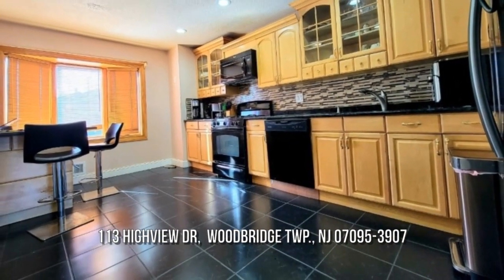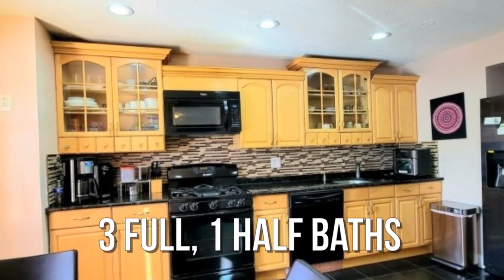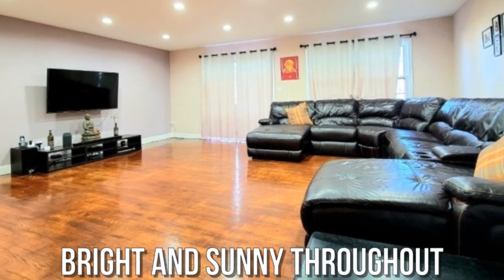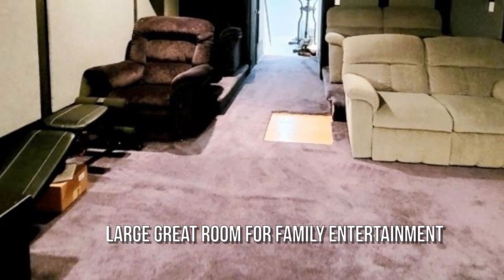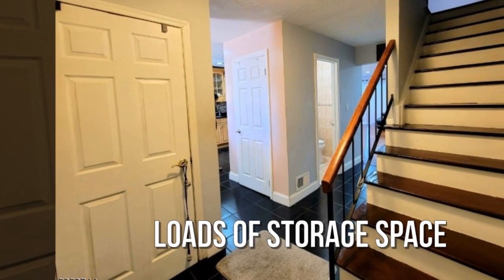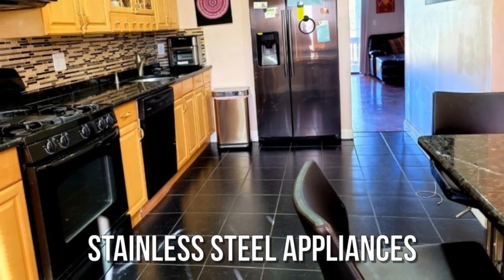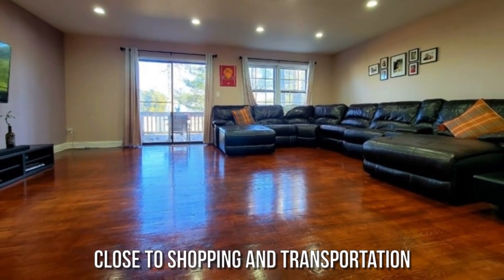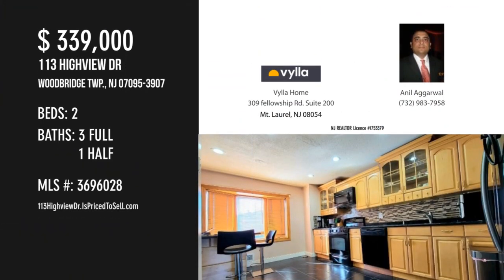113 Highview Dr, Woodbridge Twp., NJ 07095-3907 - Anil Aggarwal - MLS 3696028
MLS 3696028

Spacious and bright, 2 bed 3.5 bath (only unit with 4 bath with one in basement) town home in a peaceful neighborhood that's a commuter's dream. Hardwood floors in the living room ,bedrooms and stairs Updated kitchen with custom granite counter tops, matching granite top island and backsplash. Master bedroom with walk-in closets and recess lights. Renovated master bath has designer stand-in shower with custom frameless shower doors. Spacious 2nd bedroom with walk-in closet with a detached guest bathroom completes the 2nd level. Bright and finished bst, with an additional room that can be converted into a bedroom if required, along with a full bath, with built in movie theatre HD projector screen, recliner seats, surround sound. Major appliances Refrigerator, Furnace ~ HVAC ,Dryer are less than 3 years old.

Contact Agent:
Anil Aggarwal
Vylla Home